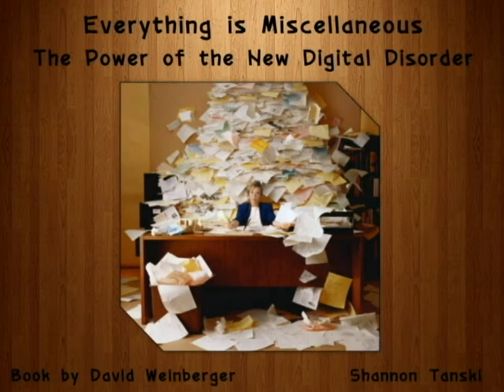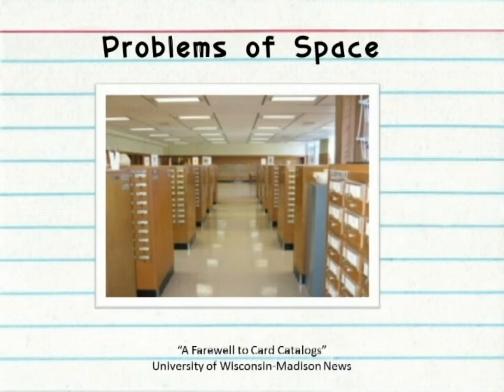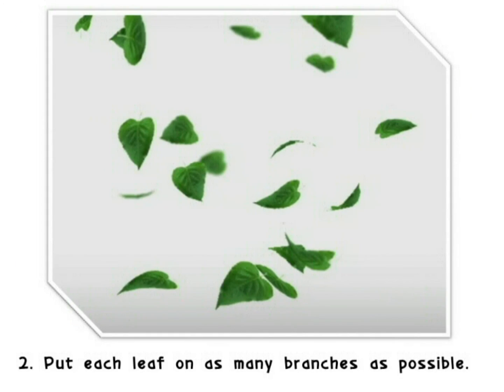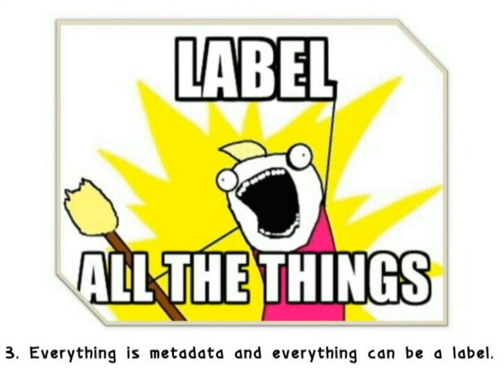Tagging Untangled-Final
Ignite Presentation for UW-Madison LIS201

Based upon the ideas from the book Everything is Miscellaneous by David Weinberger